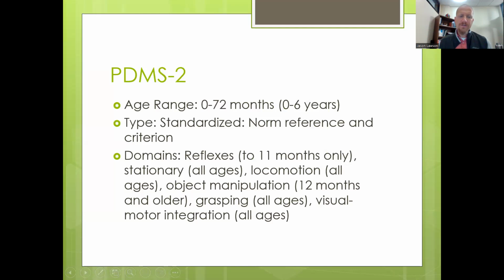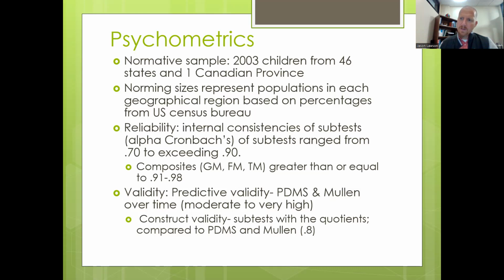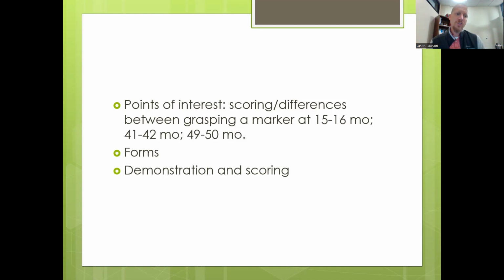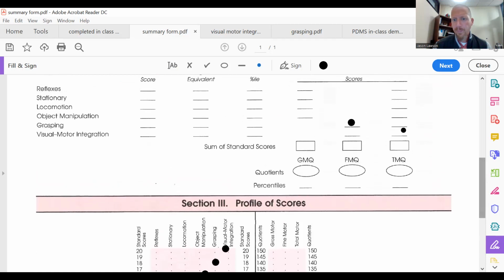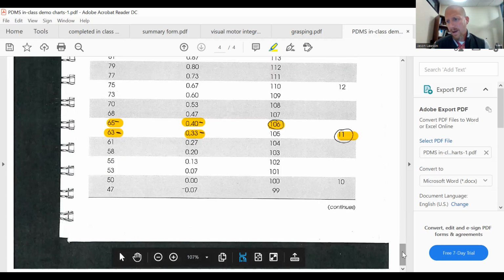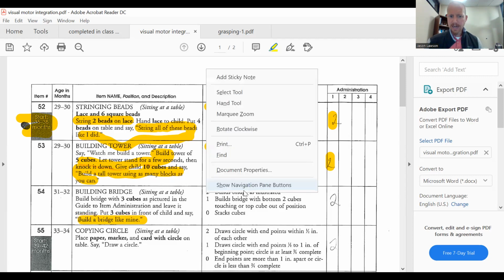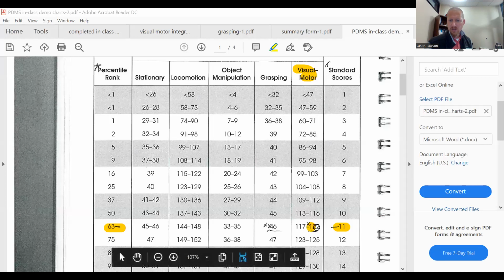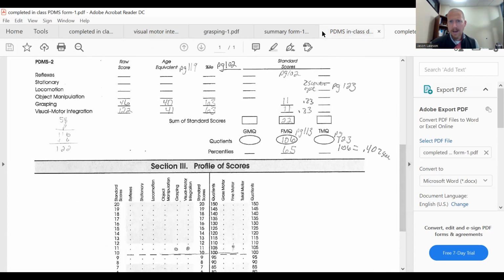PDMS-2 scoring demonstration